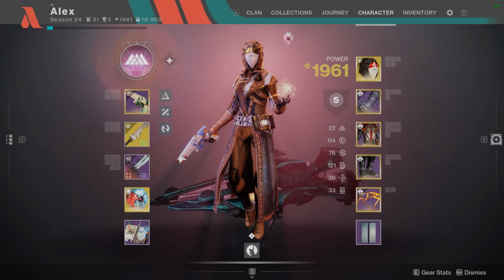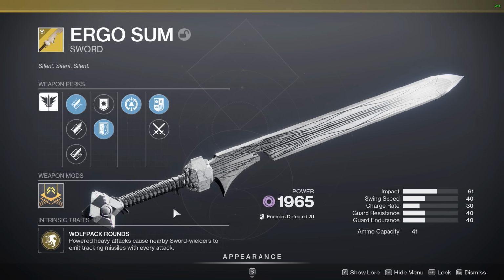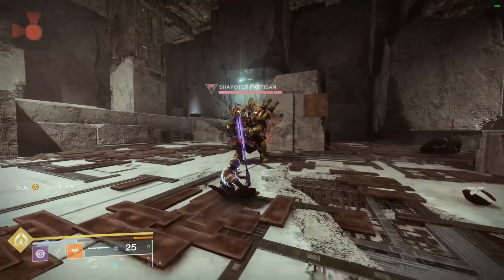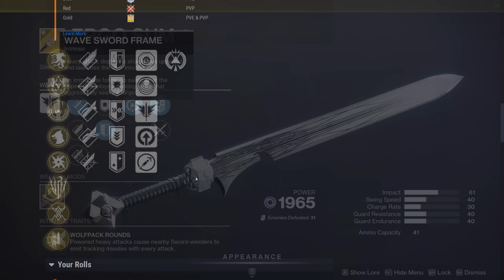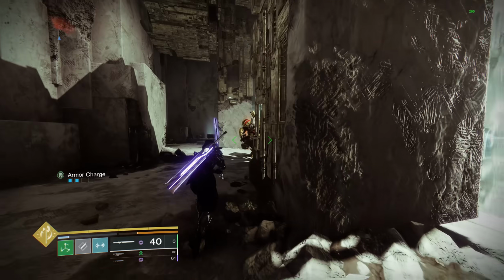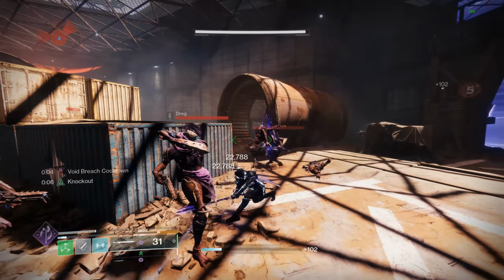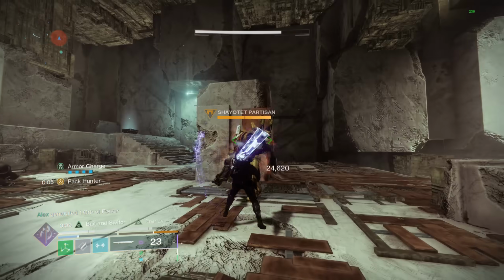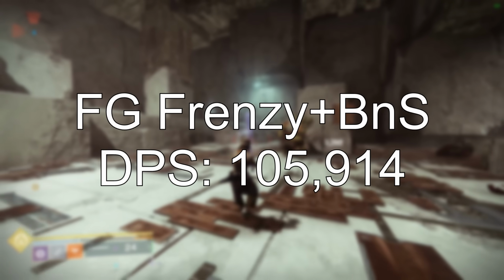WOLFPACK ROUNDS ON A SWORD?! (Ergo Sum)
WOLFPACK ROUNDS ON A SWORD?!

I stream sometimes.